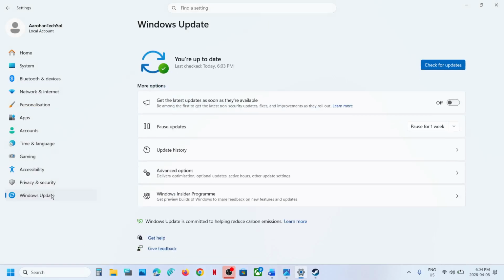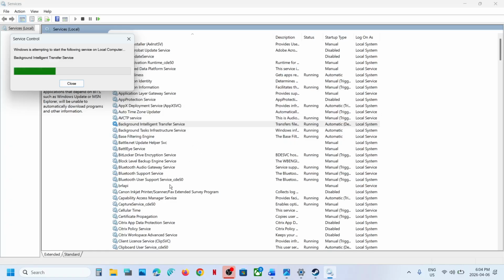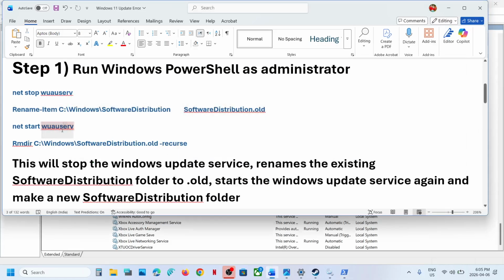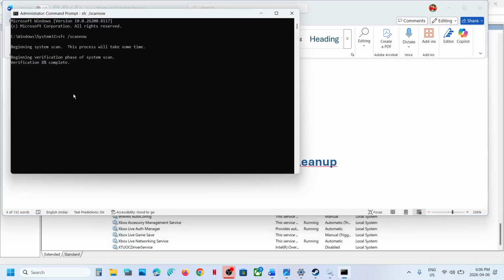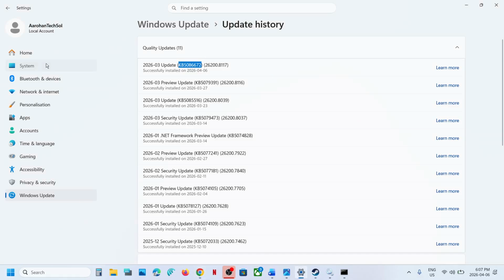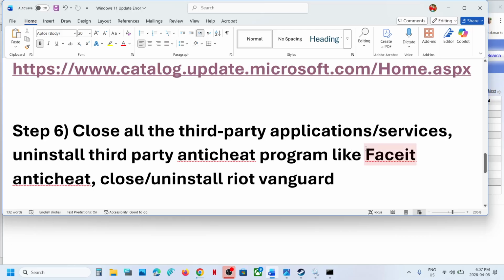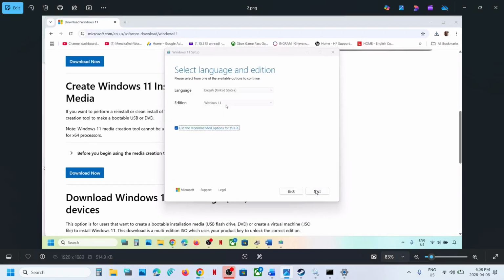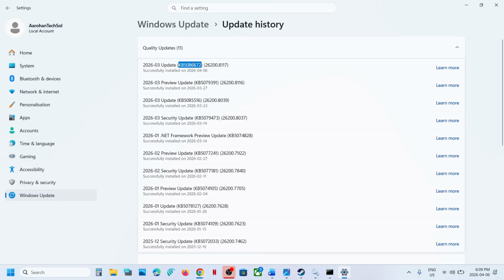Fix Update KB5086672 Not Installing Error Code 0x80070005/0x80240008/0x80070020 Windows 11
Fix Can't Install Windows 11 Update KB5086672 Not Installing Error Code 0x80070005/0x80240008/0x80070020, Fix Update KB5086672 Not Installing Error Code 0x80070005/0x80240008/0x80070020 Windows 11